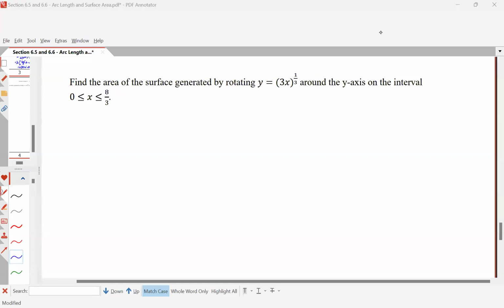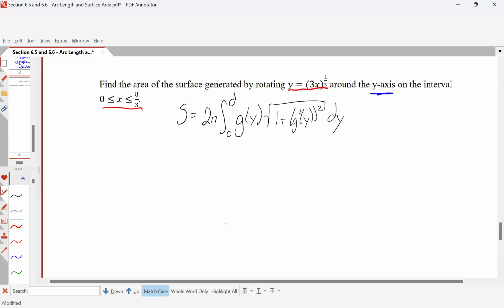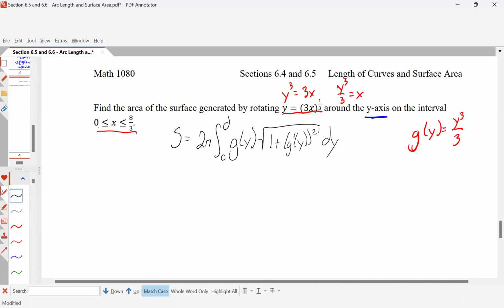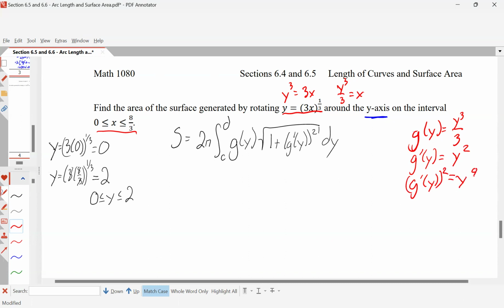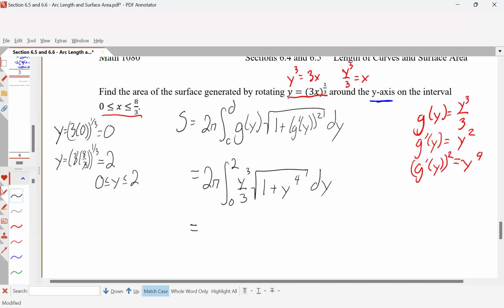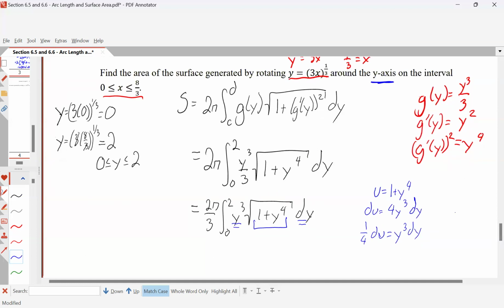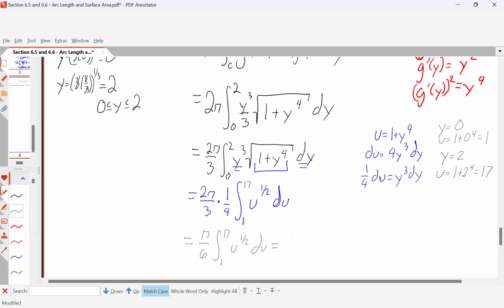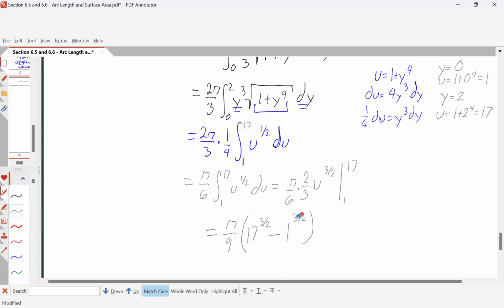Surface Area Example 2